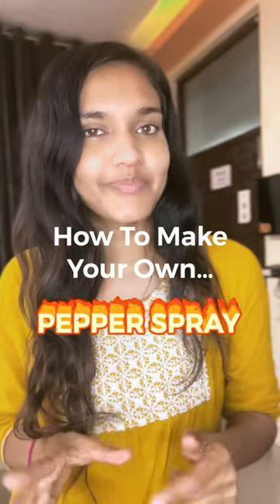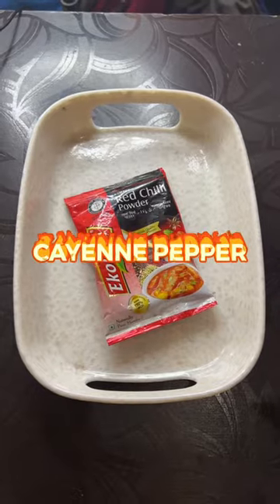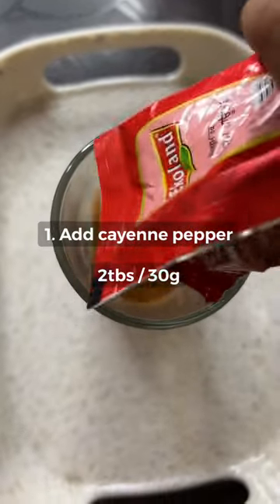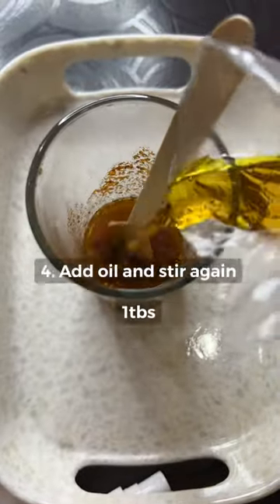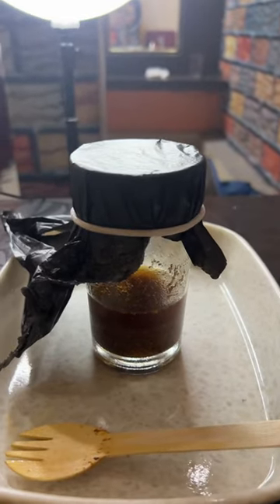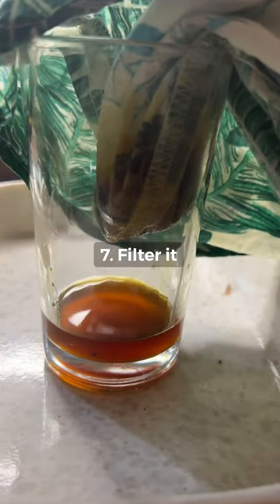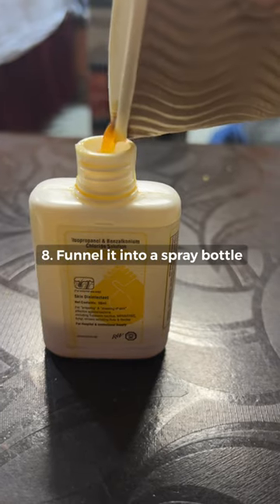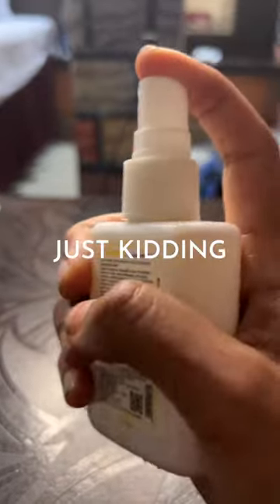DIY Pepper Spray 🔥